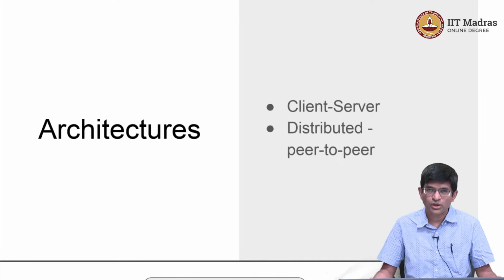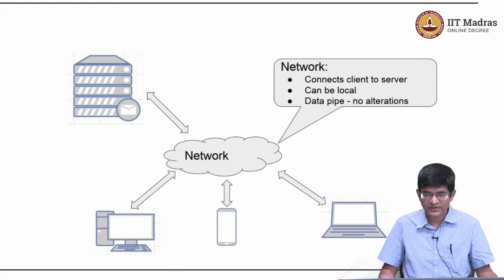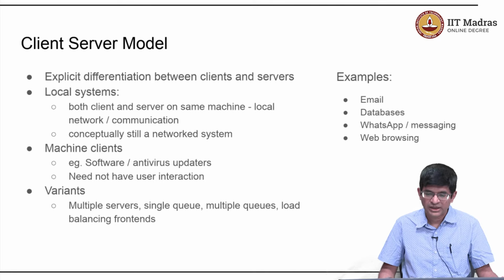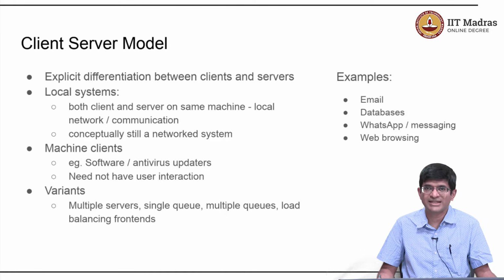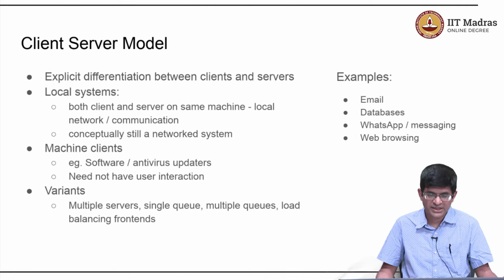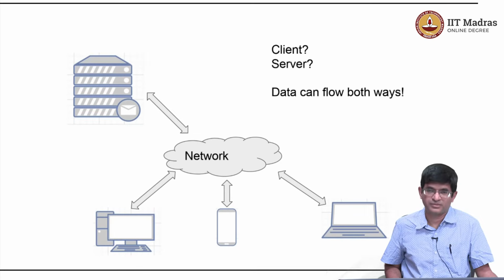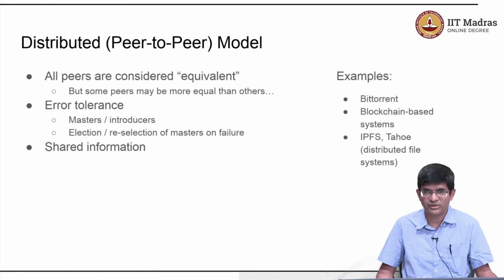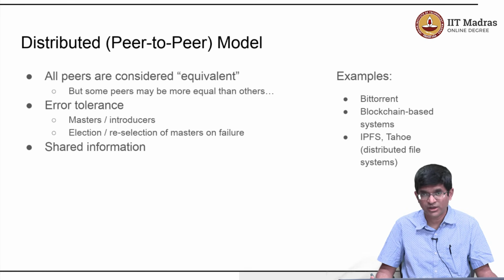1.3 : Client-Server and Peer-to-Peer Architecture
Welcome to Week 1 Lecture 3 of the course "Modern Application Development I" by Profs. Thejesh G N, Prof. Nitin Chandrachoodan.

Video Overview
Explore the fundamental architectures behind modern applications. This lecture dives into the core concepts of Client-Server and Peer-to-Peer architectures, explaining how communication and data exchange happen between devices. We’ll analyze examples like email, databases, BitTorrent, and blockchain, illustrating how these models are applied in real-world systems. You’ll also learn the key differences, advantages, and trade-offs between centralized and decentralized designs — a vital foundation for understanding how modern web and distributed systems operate.